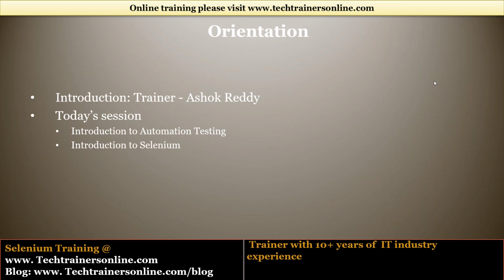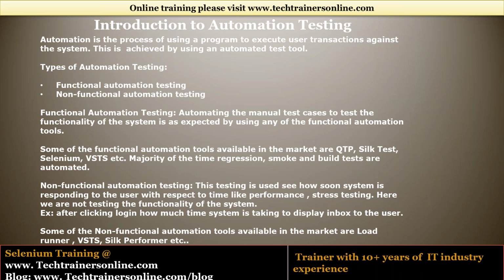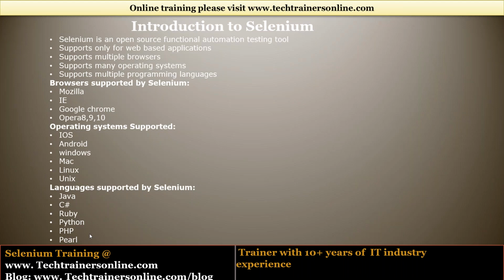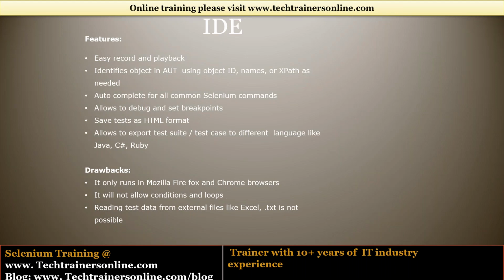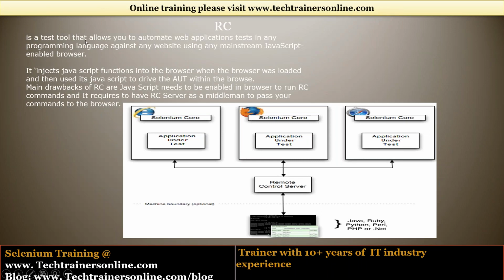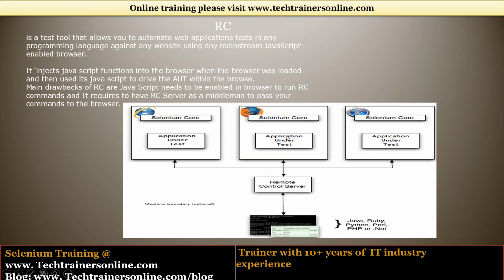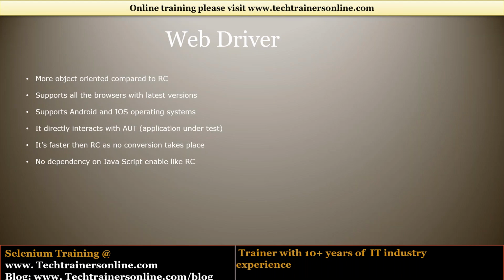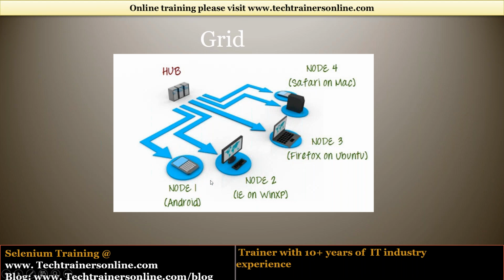Selenium Automation Testing